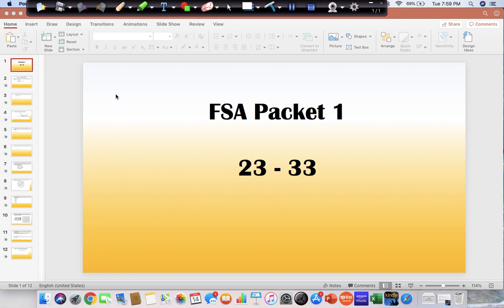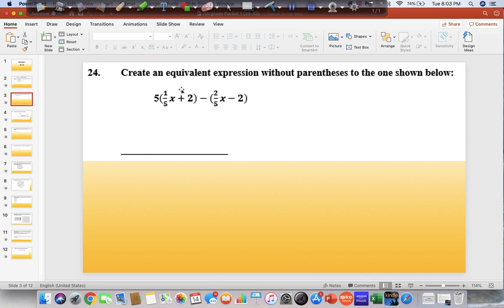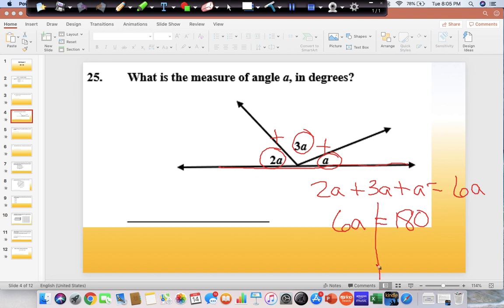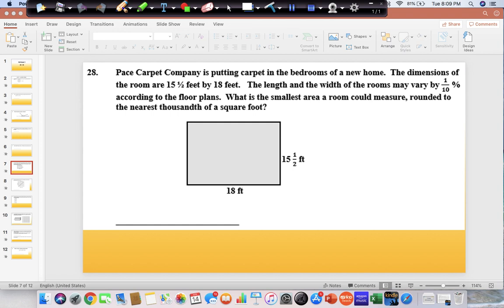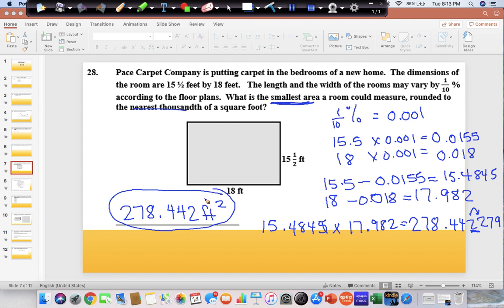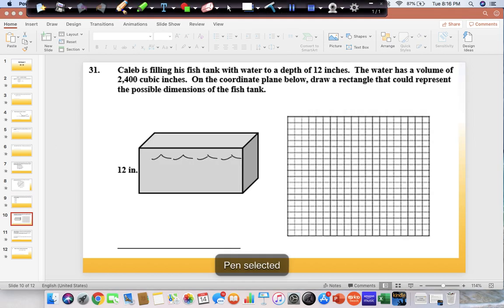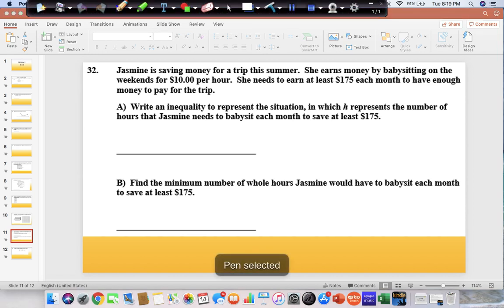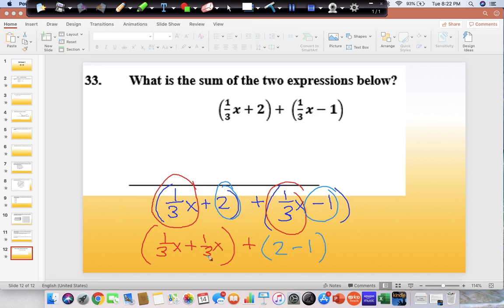7th grade FSA Packet 1 (23-33)